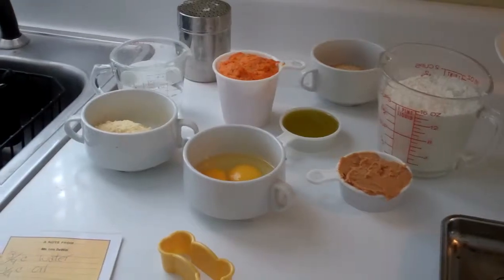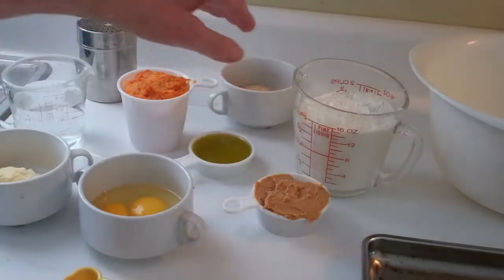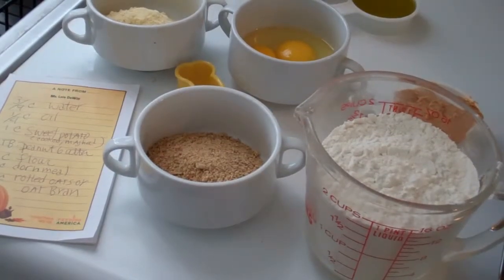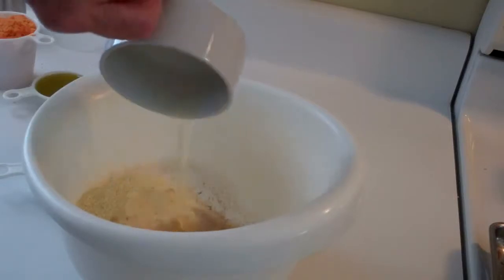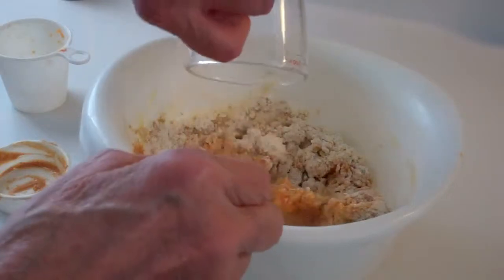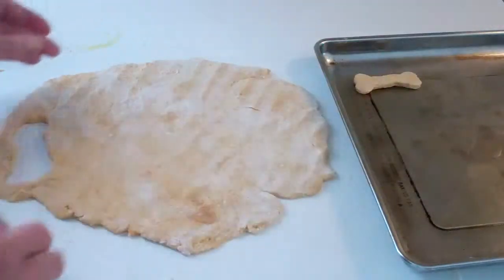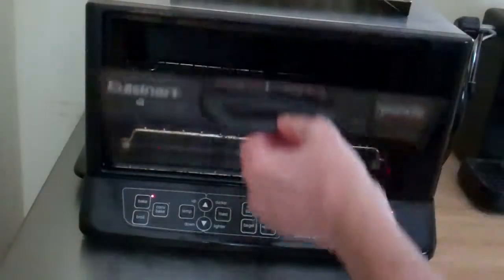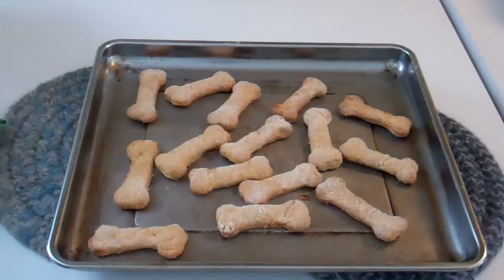Dog Cookies for Charley baked in the toaster oven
The video title is a bit disconcerting.  I really don't bake Charley, my Standard poodle, in the toaster oven!

 What I do is to bake "dog cookies" for him, using a recipe that a friend gave to me.  I had to adapt it to fit my baking situation.  All in all, this video was a heck of a lot of fun and now I'm inspired to make more cookies for Charley!

You can adjust this recipe for your own dog's needs--using oat bran instead of corn meal and bananas instead of sweet potato, etc.